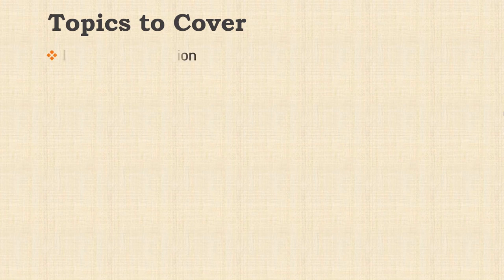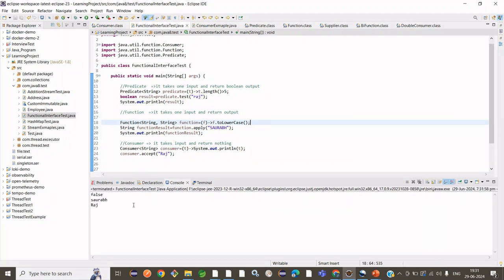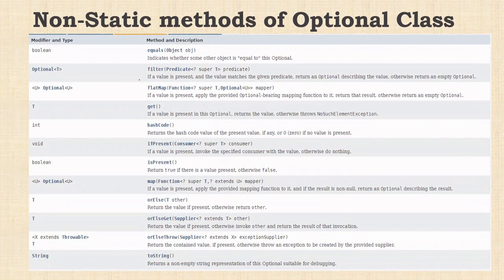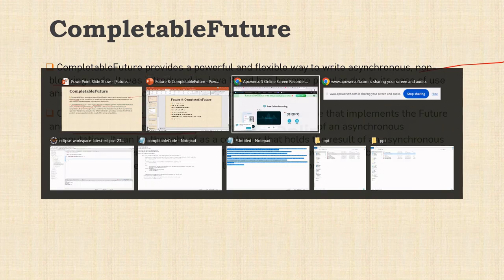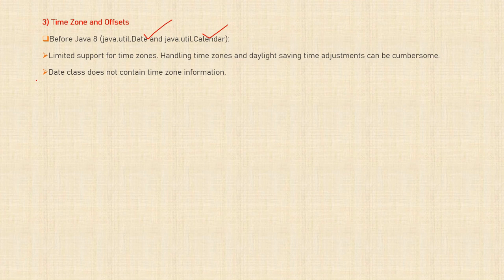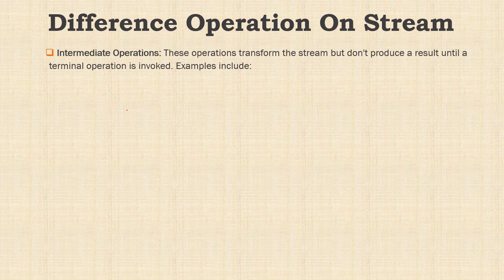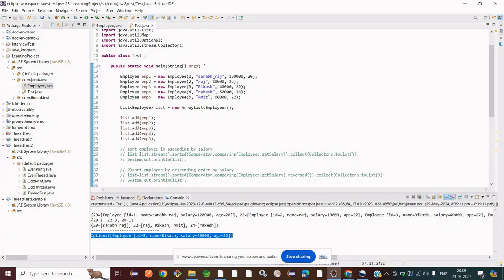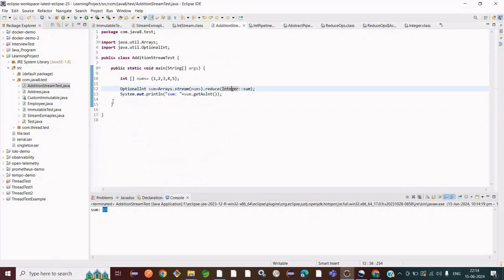Java 8 features complete tutorial | Java Fever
0:00 – Intro to Java 8 Features
0:24 – Java 8 Topics Overview (Lambda, Streams, Optional, CompletableFuture)
1:04 – Functional Interfaces Explained (Runnable, Callable, @FunctionalInterface)
4:25 – Lambda Expressions in Java 8 (Runnable & Thread Example)
7:20 – Custom Functional Interfaces with Lambda
9:14 – Java 8 Functional Interfaces (Predicate, Function, Consumer, Supplier)
9:33 – Predicate Functional Interface (test Method & Example)
14:30 – Function & BiFunction Interface (apply Method)
18:28 – Consumer & BiConsumer Interface (accept Method)
21:24 – Supplier Functional Interface (get Method)
23:04 – Functional Interfaces Recap (Predicate vs Function vs Consumer vs Supplier)
24:30 – Coding Examples: Predicate, Function, Consumer, Supplier
37:02 – Default Methods in Interfaces (Java 8)
42:43 – Static Methods in Interfaces (Java 8)
45:47 – Default vs Static Methods in Interfaces
47:19 – Coding Examples: Default & Static Methods
59:17 – Optional Class in Java 8 (Intro)
1:00:51 – Optional Static Methods (of, ofNullable, empty)
1:07:08 – Optional Non-Static Methods (isPresent, ifPresent, get)
1:08:54 – Optional Methods: orElse, orElseGet, orElseThrow
1:11:44 – Coding Examples: Optional Class (map, filter, etc.)
1:33:09 – Future Interface in Java (Blocking)
1:39:18 – CompletableFuture Intro (Future + CompletionStage)
1:42:22 – Creating CompletableFuture (supplyAsync)
1:44:41 – Composing CompletableFutures (thenCombine & Chaining)
1:46:49 – Handling Exceptions in CompletableFuture
1:48:10 – Future vs CompletableFuture (Blocking vs Non-Blocking)
1:52:01 – Coding Examples: Future vs CompletableFuture
2:05:42 – Java 8 Date and Time API Overview
2:06:43 – LocalDate, LocalTime, LocalDateTime Examples
2:07:35 – ZonedDateTime & Instant (Timezones in Java 8)
2:08:08 – Period vs Duration in Java 8
2:17:25 – Parsing & Formatting Dates (DateTimeFormatter)
2:22:30 – Coding Examples: Date/Time API
2:39:22 – Stream API in Java 8 (Intro)
2:43:16 – Stream Pipeline: Intermediate vs Terminal Operations
2:47:28 – Intermediate Stream Ops (filter, map, sorted, flatMap)
2:51:54 – Terminal Stream Ops (collect, forEach, reduce, count)
2:54:23 – Stream API Coding Examples (Interview Prep)
2:54:28 – Stream Example: Sort Employees by Salary
3:03:28 – Stream Example: Grouping & Counting with groupingBy
3:16:58 – Stream Example: Nth Highest Salary
3:22:42 – Stream Example: Find Min & Max Salary
3:26:34 – Stream Example: Average Salary with Collectors
3:29:45 – Map vs FlatMap in Java Streams (Example)
3:39:16 – Stream Example: Pairs of Numbers with Target Sum
3:45:33 – Stream Example: Sum Array Elements with reduce
3:54:26 – Conclusion & Thanks (Java 8 Recap + Interview Tips)